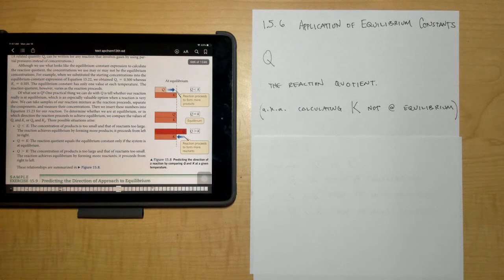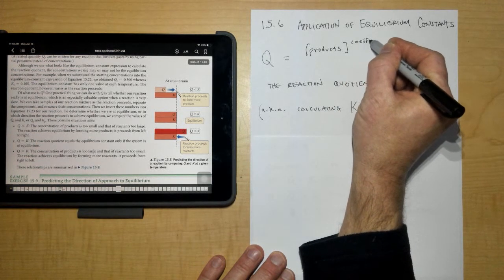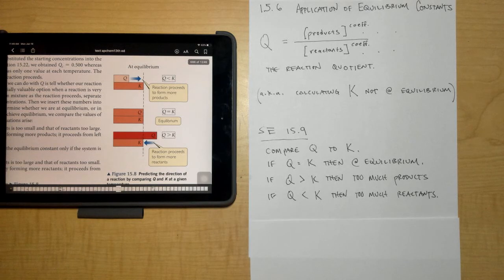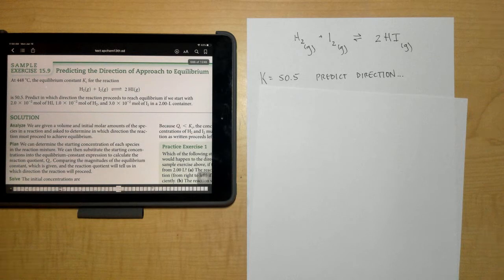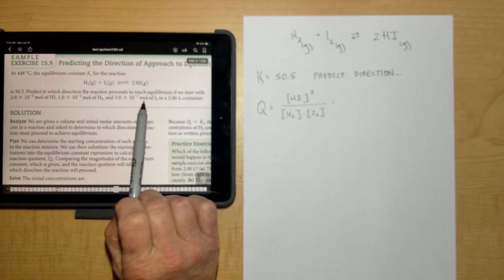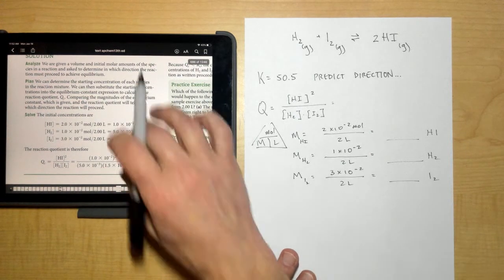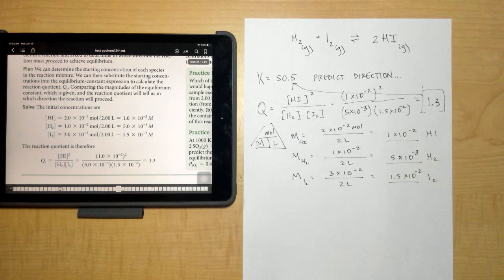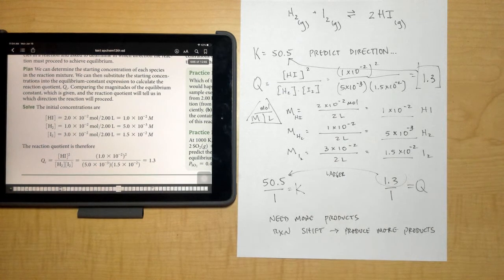Ch15v3 2021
The reaction Quotient